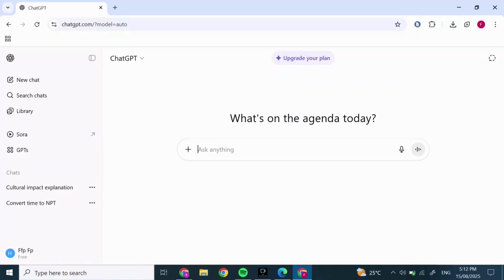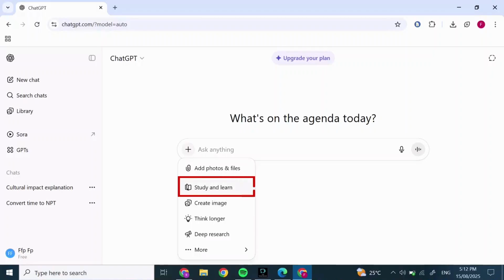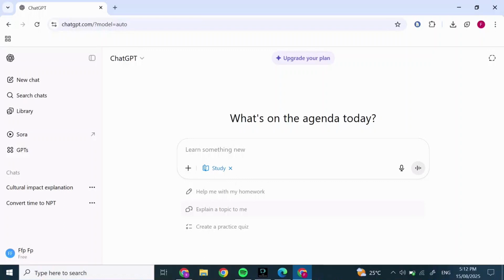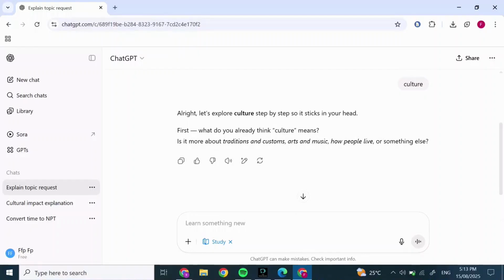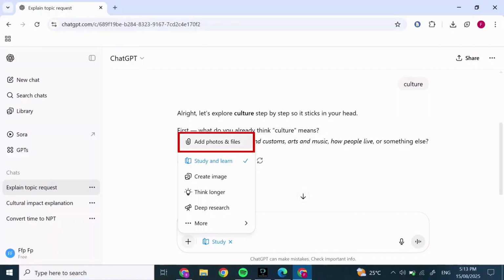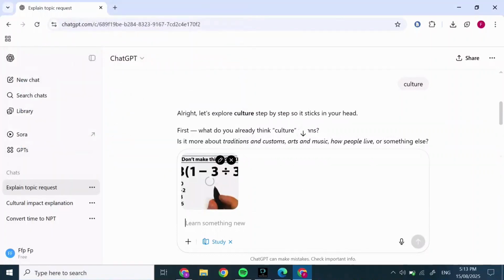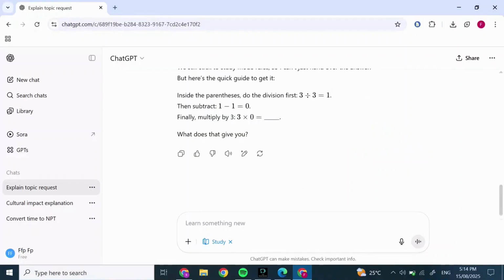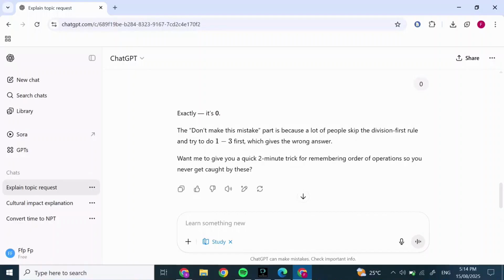CHATGPT STUDY MODE | HOW TO USE CHATGPT STUDY MODE AND LEARN IN A BETTER WAY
Intro Paragraph:
Learn how to use ChatGPT Study Mode to improve your learning efficiency. Discover tips to take notes, ask better questions, organize study sessions, and retain knowledge effectively. Maximize ChatGPT’s features for smarter, faster learning.

What You’ll Master:

Enable and use ChatGPT Study Mode

Structure study sessions effectively

Ask better, focused questions

Take organized notes with ChatGPT

Use ChatGPT for revision and practice

Track learning progress efficiently

Avoid common study mistakes with AI

Engagement Booster:
Pro Tip: Ask specific, step-by-step questions to get the most detailed and actionable answers from ChatGPT.